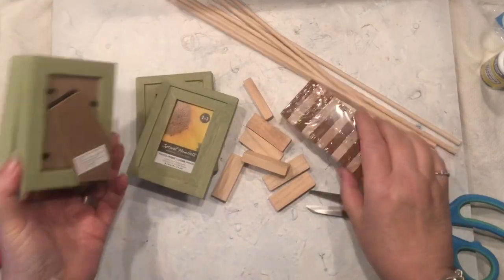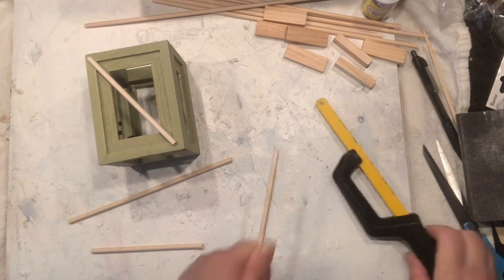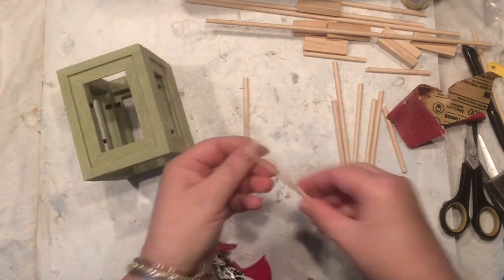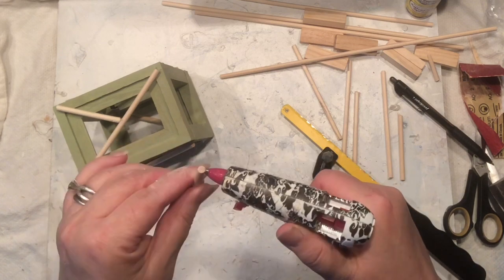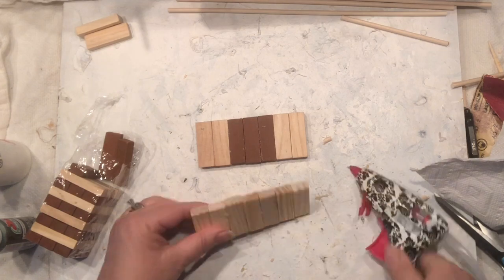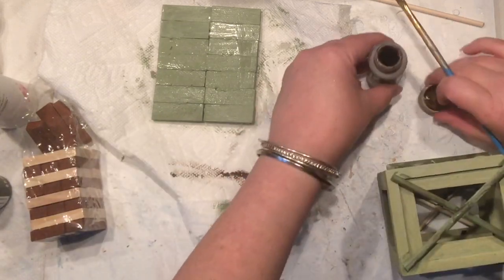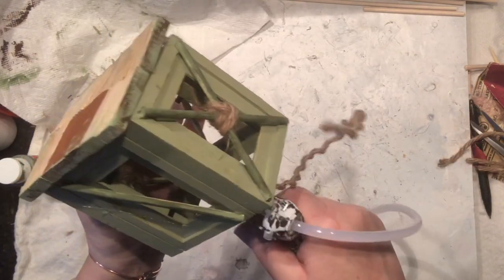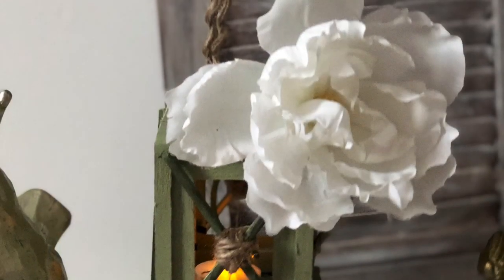Farmhouse Mini Lantern DIY/ Dollar Tree Home Decor Idea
Have you ever put some Dollar Tree frames to use? Learn with me how to turn mini Dollar Tree Frames into cute lanterns. Shabby Chic Farmhouse Rustic home decor idea in less then 20 min.